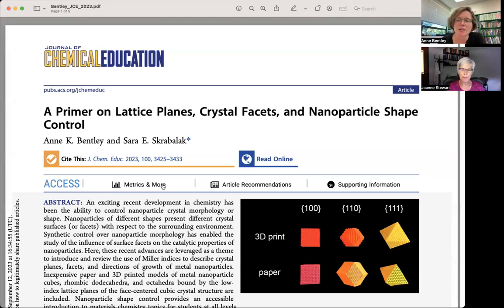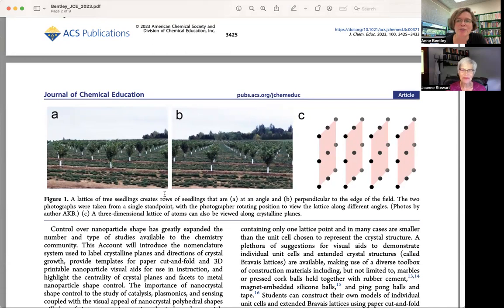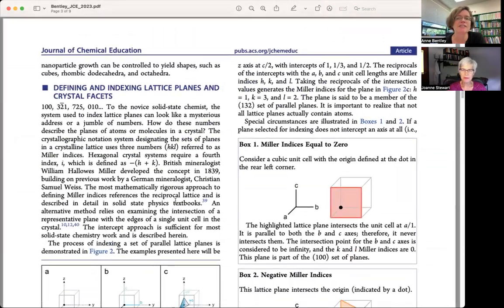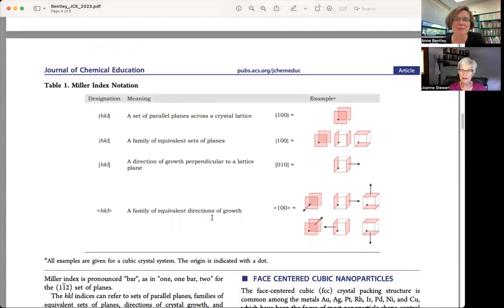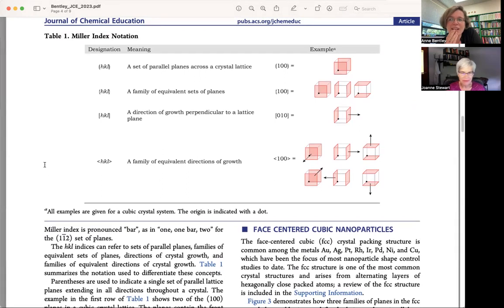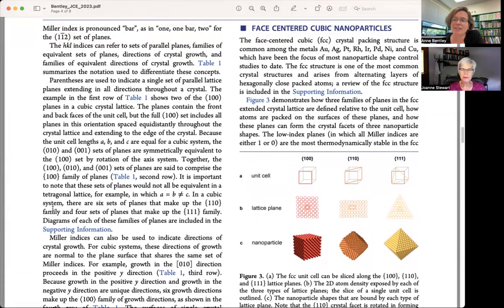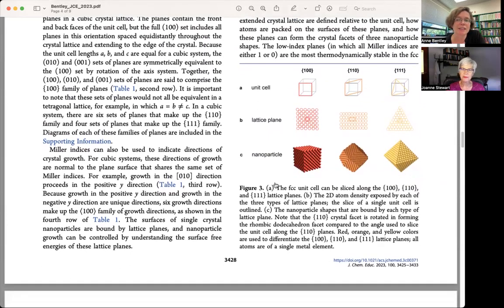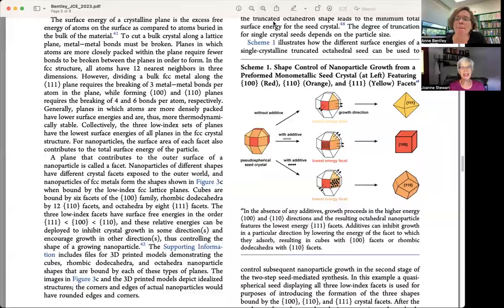nanoCHAt PuBCLuB #3: A Primer on Lattice Planes, Crystal Facets, and Nanoparticle Shape Control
Author Anne K. Bentley (Lewis & Clark College) chats with host Joanne Stewart (Hope College) about "A Primer on Lattice Planes, Crystal Facets, and Nanoparticle Shape Control"